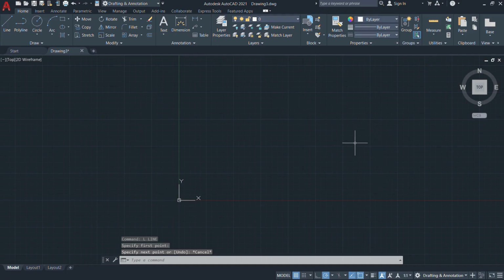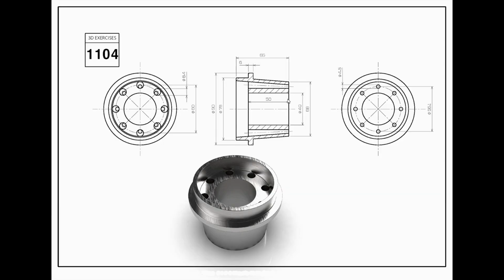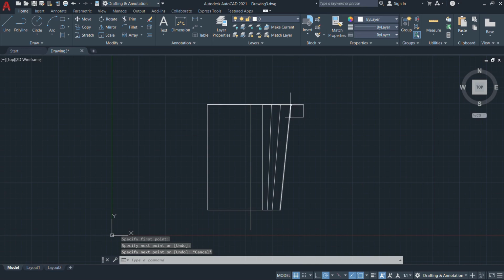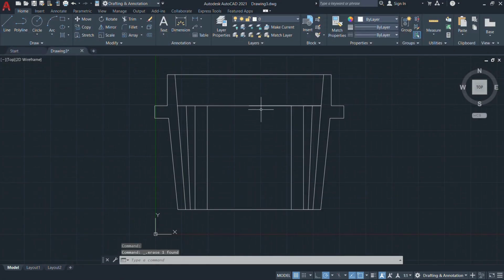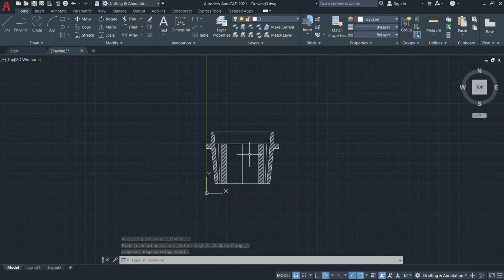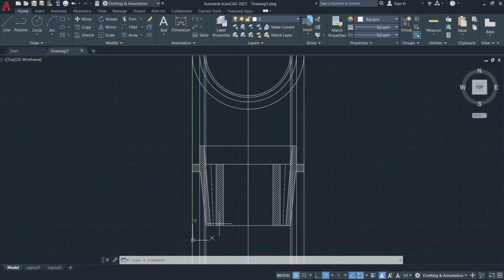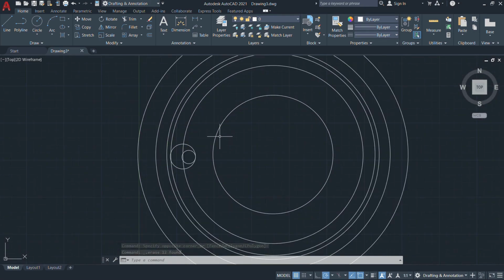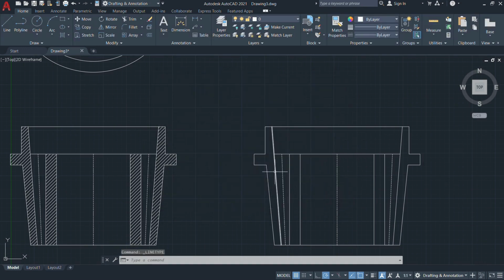AutoCAD Orthographic Projection series - DWG 01 | English | Kaliru | Vignesh